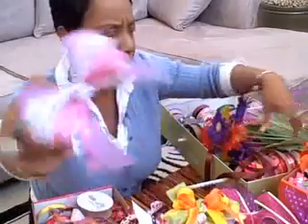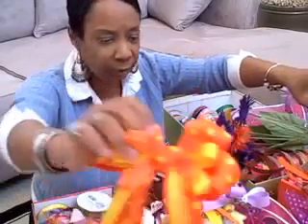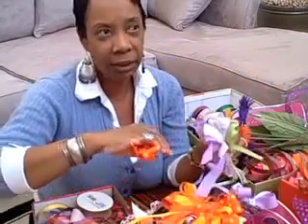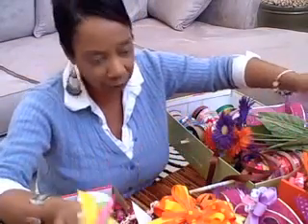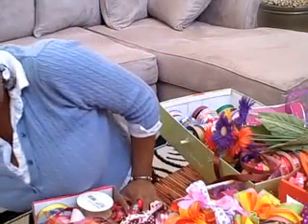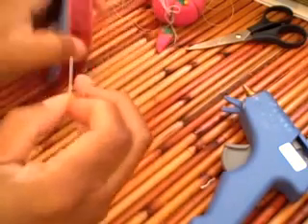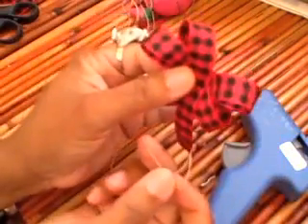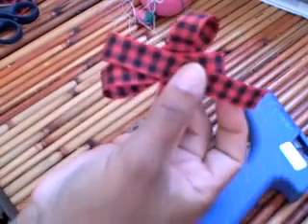Learn how to make handmade hair bows 2.1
Learn how to make handmade hair bows. It's very easy to do. Learn How To Make Bows. If you are interested in learning how to make hair bows watch the tutorial and you too can learn step by step how to make beautiful hair bows for girls. Supplies you will need: scissors, need and thread, hot glue gun, hair clips, and spools of ribbon! This project should only take you less than an hour to complete. There is a great book you can get called The Complete Photo Guide to Ribbon Crafts: *All You Need to Know to Craft with Ribbon *The Essential Reference for Novice and Expert Ribbon Crafters *Packed ... Instructions for Over 100 Projects

SugarPlumDollsPattern Project - My Story
I am now ready to take a leap forward and launch my own line of super easy sewing patterns. My plan is  to create super easy sewing patterns, I hope to have my first pattern available for sale online before Christmas  2012 in my etsy shop. I need to raise money to help offset the cost of having my pattern digitized, graded, and  printed !

I understand that not everyone has the same kind of money. Right now what money I have goes to all activities of daily living and some left over for crafting.  EVERYONE can help though.  One thing I do know is that publicity is worth way more than people think  If you can tell people about this project, you will help me to make a make a difference!
Share this on Facebook, Tweet it, tell or just tell your friends who you know  who like interesting causes and project. It all helps!
And the more often people talk about this project the more likely I will reach my goals and their will be a lot of well dressed children running around in beautiful clothes made with love!

Thanks so much for your time! Have a lovely day.

Also feel free to follow me, post pictures , join or share with others on: